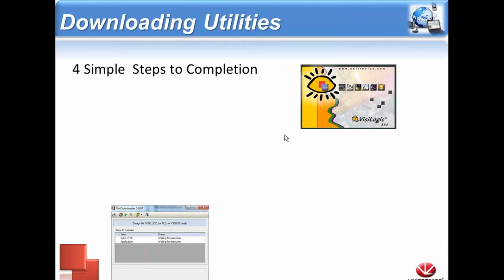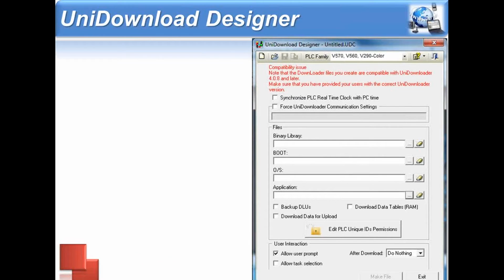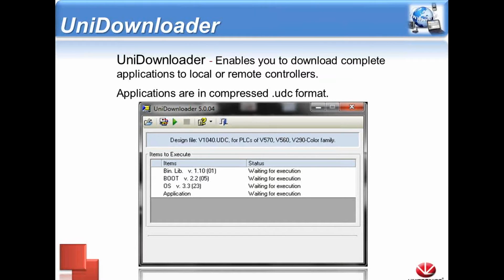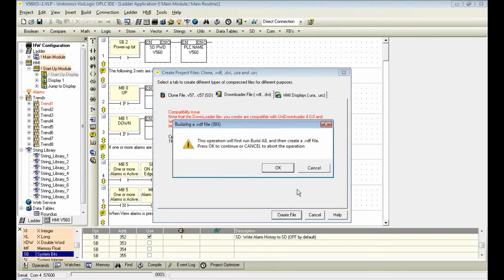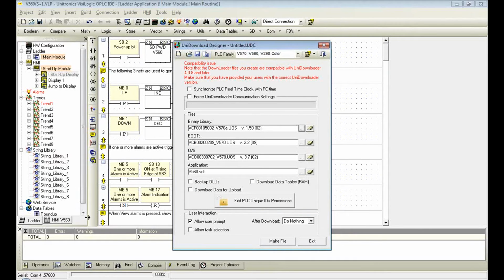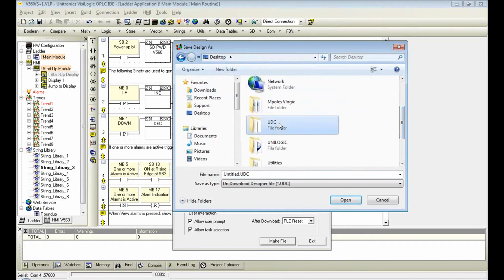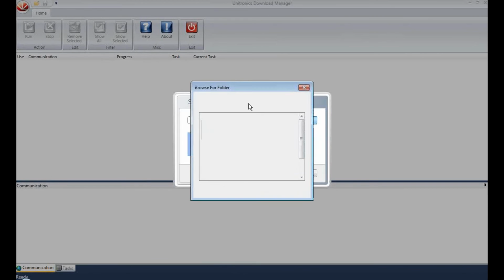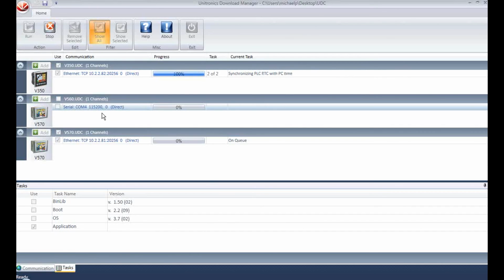How to Download and Install PLC Utilities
Learn to use Unidownloader, Unitronics Download Designer, and Download Manager. Learn how to prepare projects in a simple compiled file to be sent to an end user for download. All without the need for programming software to be used by the end user protecting your logic and giving the capability for the user to download to local and remote PLC's.